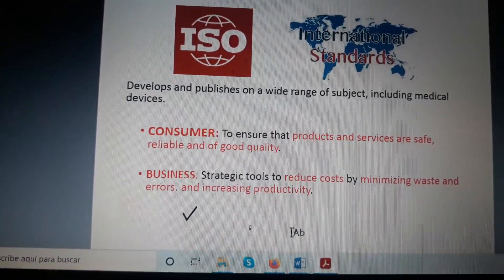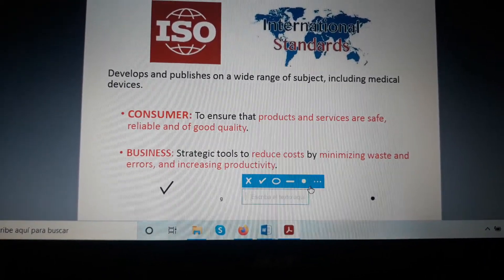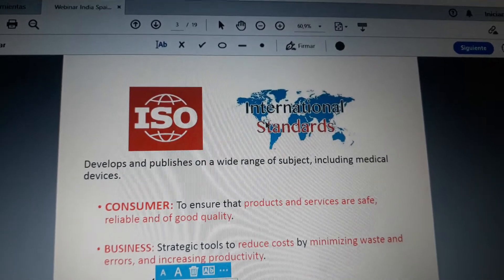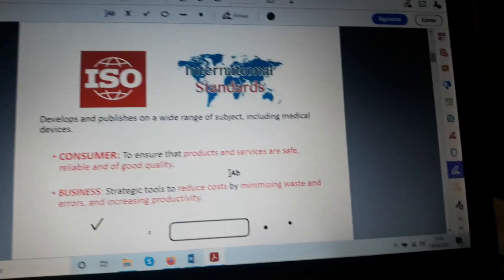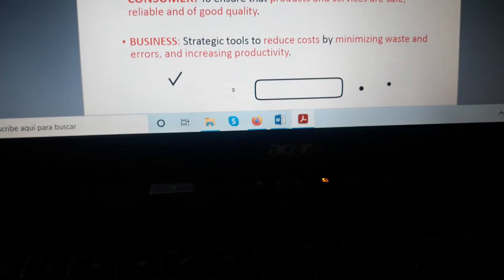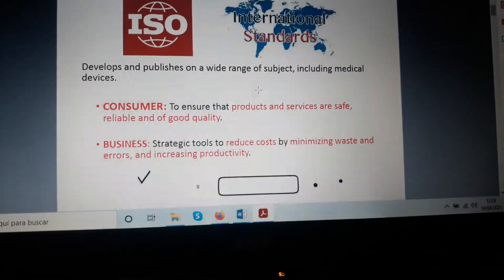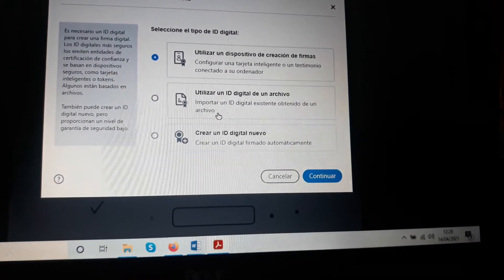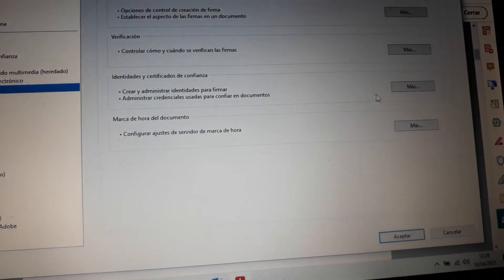How to do varified electronic signature on a pdf file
(Camera, mobile, gimbles, even the products and ingredients mentioned in video, you can find here)